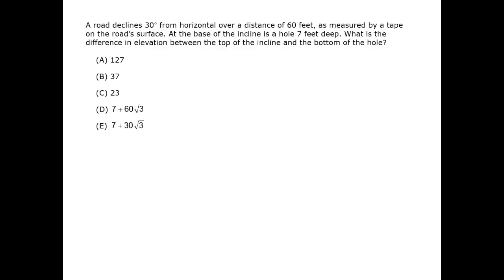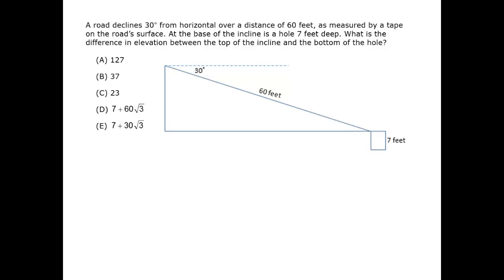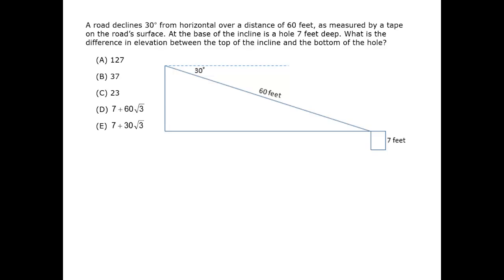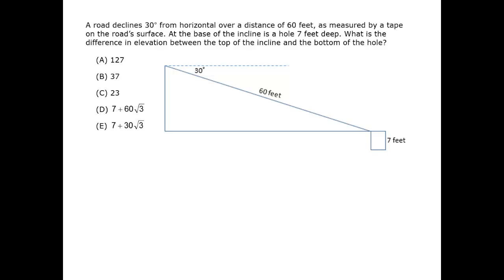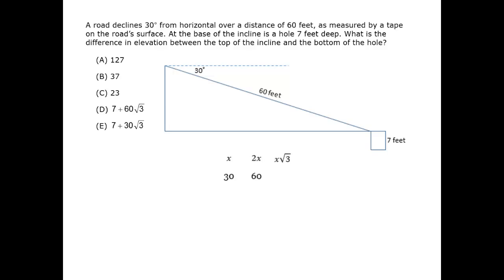Decline in a Road - GMAT Free - GFPS88